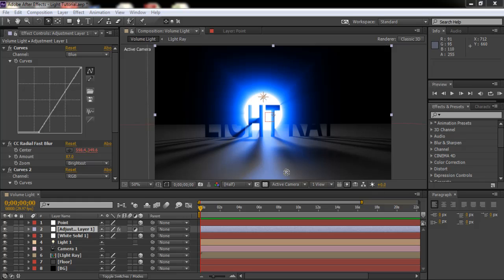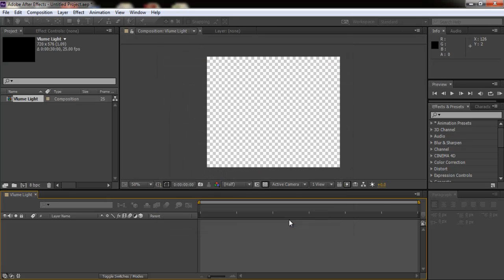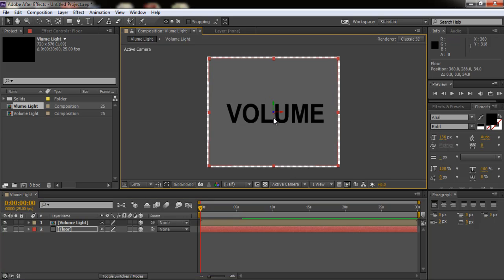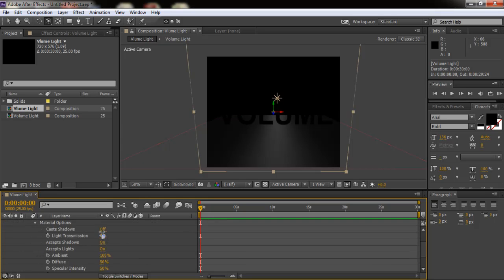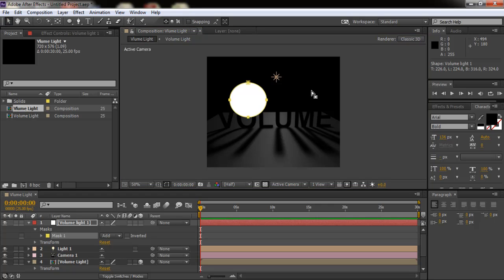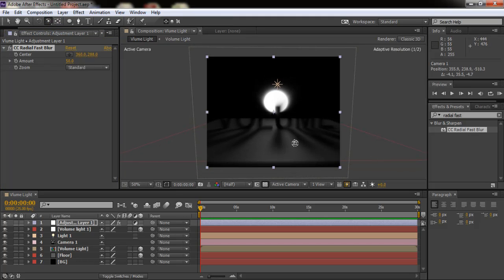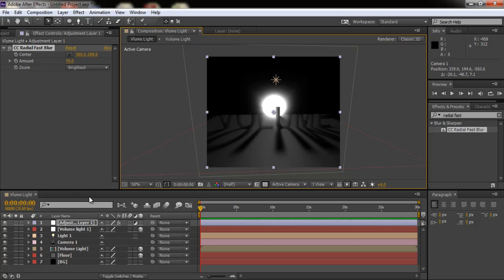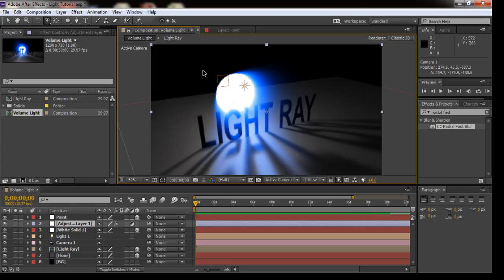Volume Light in After Effects 1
Creating Volume light in After Effects